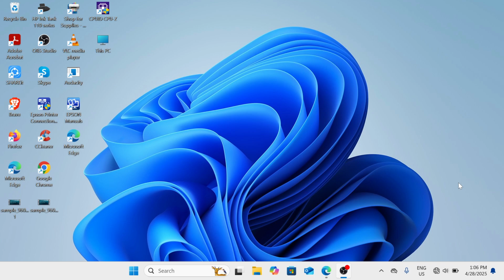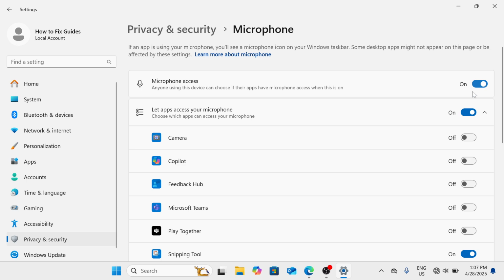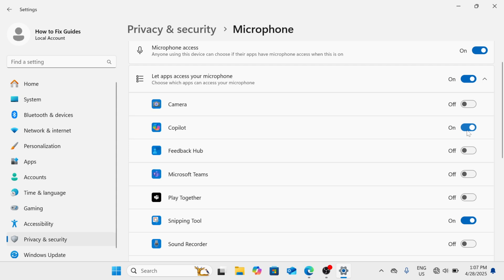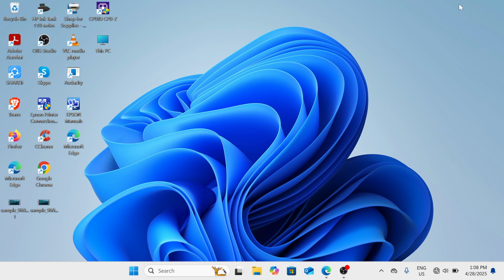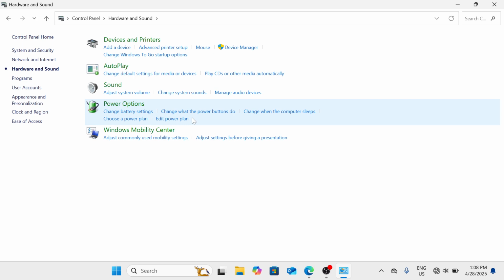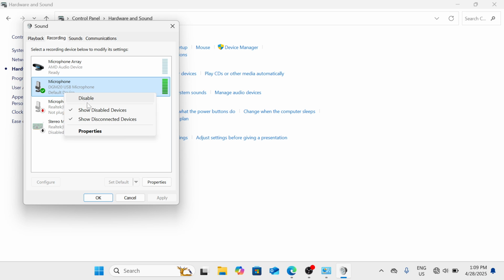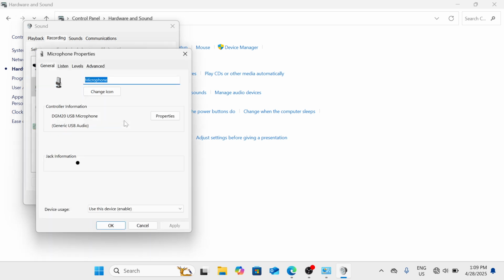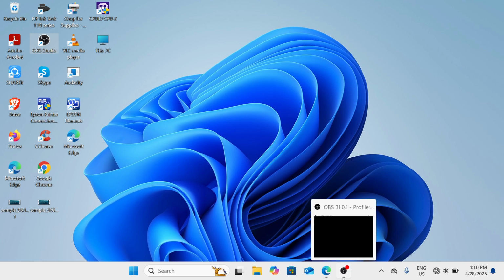Microphone Not Working Windows 11 PC [SOLVED]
Fix microphone not working issues on your Windows 11 PC with this simple guide.
Follow easy step-by-step instructions to troubleshoot and solve the problem.
No technical skills needed—perfect for beginners and everyday users!
Get your microphone working again in just a few minutes!